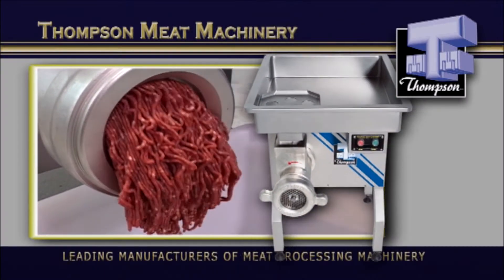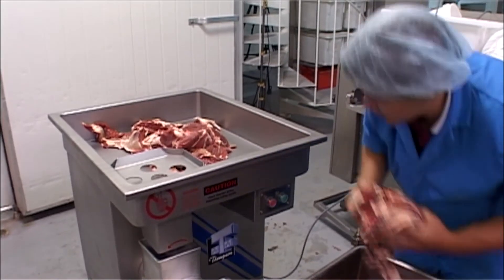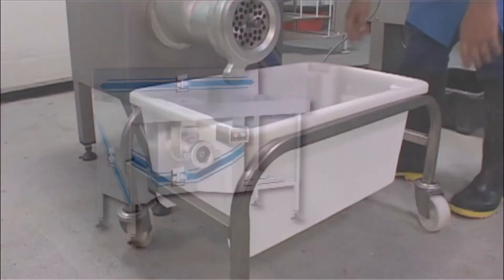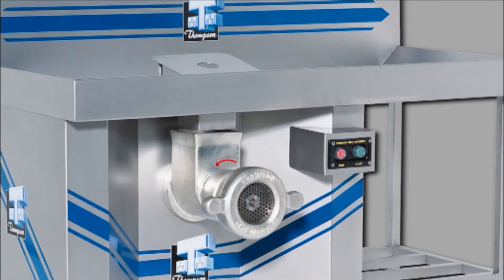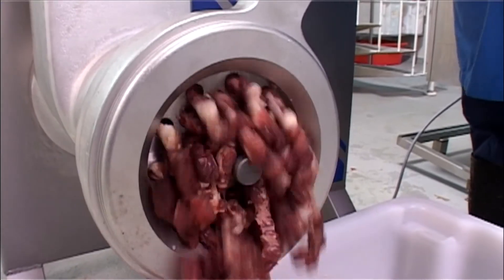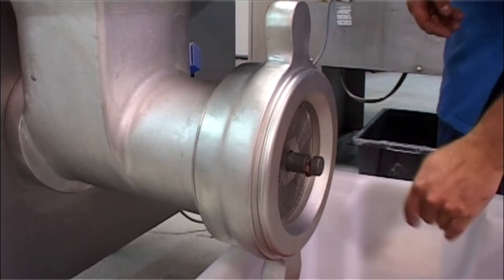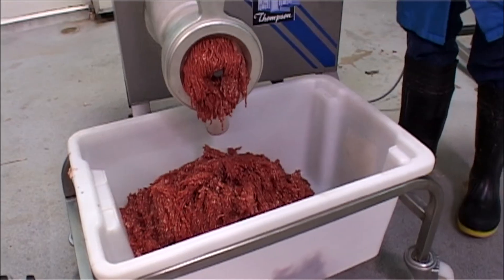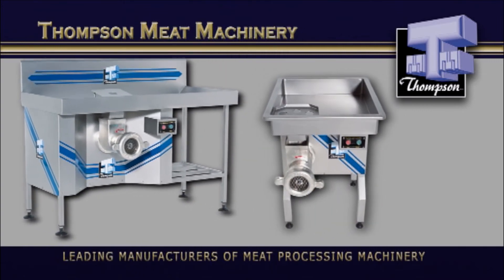Thompson Machinery Model 42 Grinder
The Thompson 42 Grinder is compact and designed to provide a cool and efficient grinding without squashing or pulping the product.

Thompson Meat Machinery offers a range of models in both appearance and working capabilities that enable the grinder to process a variety of products. These models have high production output rate of up to 2500 kgs/hour of grinded meat.

The compact 42 Grinder uses only 27.5" x 31.5" of floor area (excluding barrel and other accessories).

Thompson Meat Machinery is renowned for their custom design expertise built from over 30 years of industry meat processing experience providing customers with production solutions.

Construction

The Thompson Grinder is constructed from High Quality Stainless Steel, including the Barrel, Feed screw and lock ring, to ensure long life span and reliability in harsh environment.

The Thompson 42 Grinderer has a genuine 114mm diameter feedscrew designed to grind fresh meat expediently through the 42 series (130mm diameter) grindng head.

The Thompson 42 Grinder higher production output rate reduces temperature rise, improves product shelf life, reduces labor cost and increases yield.

Removable Twist Barrel provides the most sanitary hygienic cleaning solution of the grinder barrel and feeding chute, which are difficult to reach by hand due to the safety guard.

The standard grinder is powered by a High Efficiency 4 kW Gear Motor Transmission. The electric circuit contains overload protection.